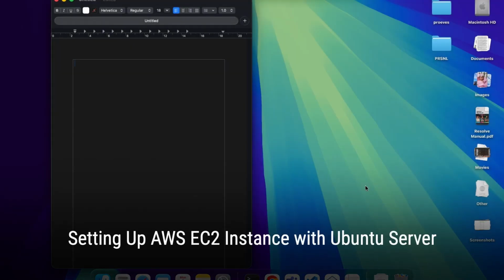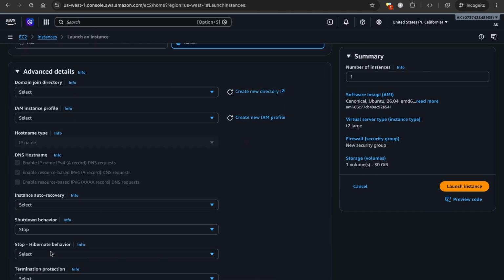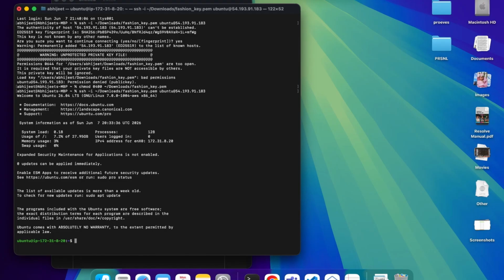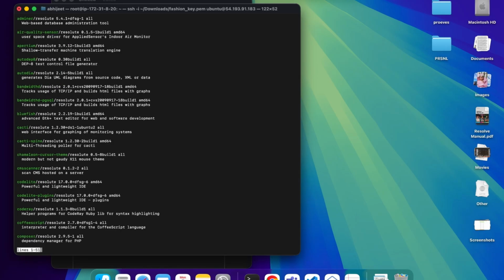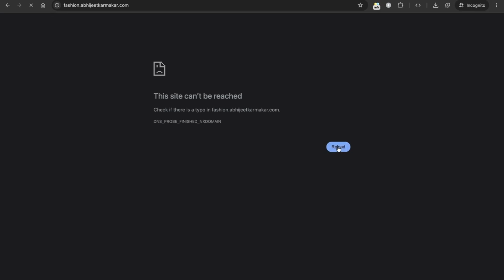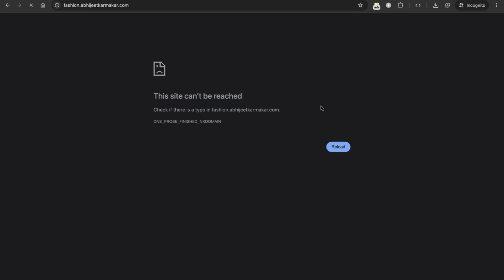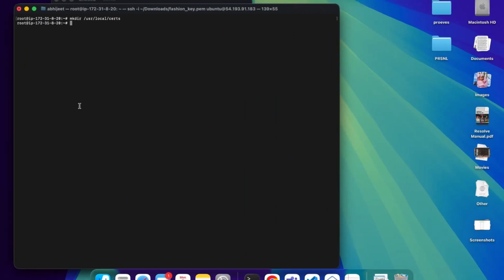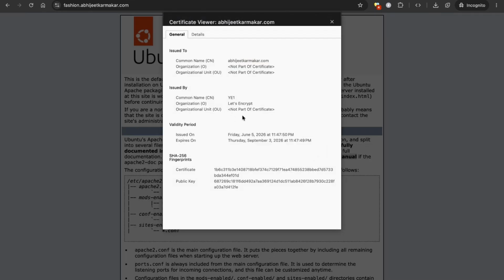EC2 Instance Launch to Live in 30 Minutes Only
In this video, I show how I setup EC2 instance with Ubuntu and connect to a domain

Topics covered:
* Lanching EC2 instance with Ubuntu
* Configuring Ubuntu to run Apache, PHP, Mariadb
* Install and configure acme.sh
* Connect domain to the instance

Tools & Resources:
* AWS, Linux, Acme.sh, Ubuntu, Cloud

Learn how to create an AWS instance from scratch. This tutorial walks you through the exact steps to configure storage and launch your first cloud server successfully.

Setting up cloud infrastructure can be complex, but this guide simplifies the process. Whether you are launching a new website or testing an application, understanding AWS instance setup is essential for managing your resources effectively. I focus on the practical steps needed to get your server running without unnecessary complexity.

By following these steps, you will have a fully operational instance ready for your specific project needs.